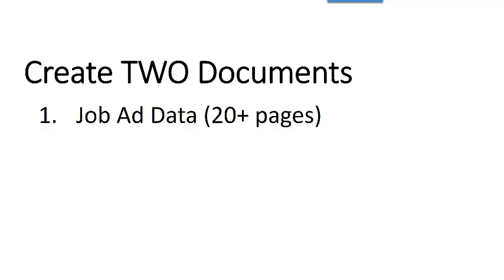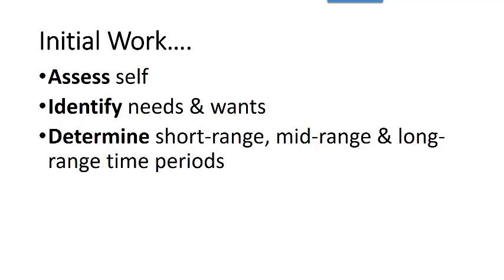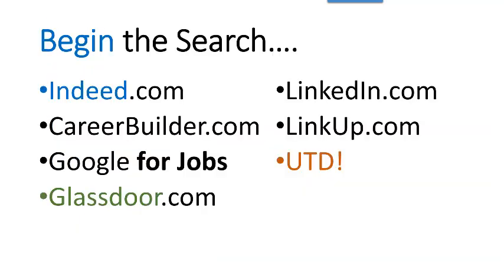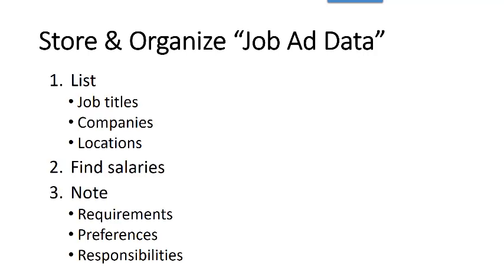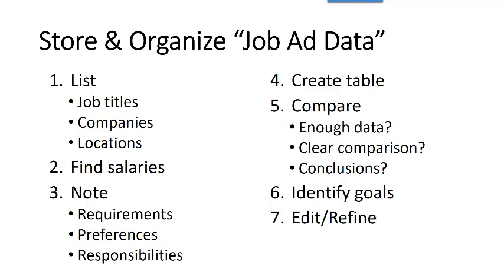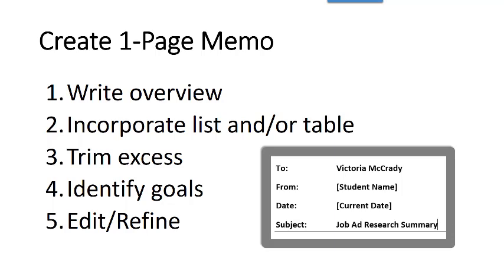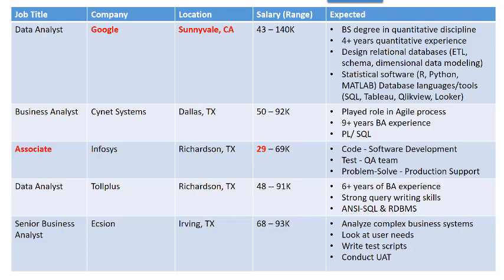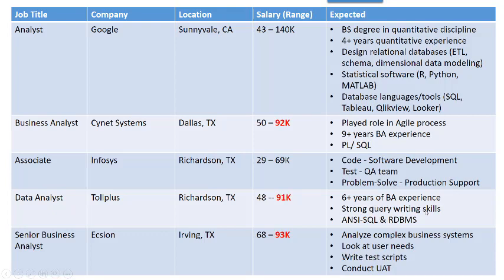Job Ad Memo Assignment - Video #2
Here's the next step in the job ad research memo assignment. The video begins with an overview, walks through the resources that you're expected to use, and then shows an example of how to look at data for trends.